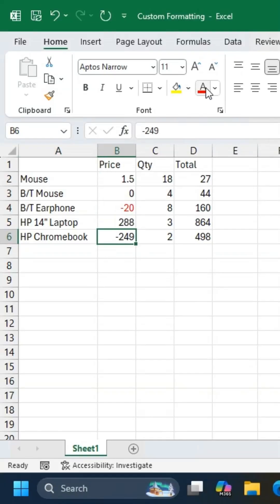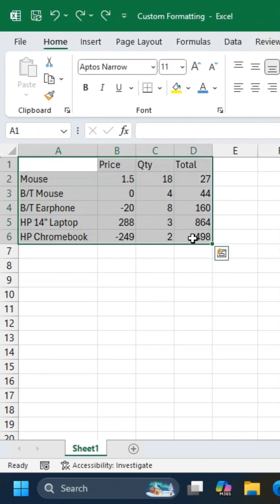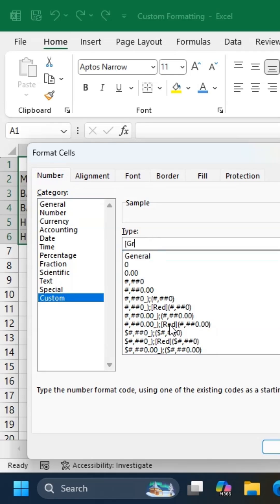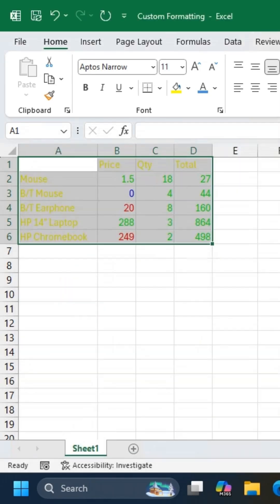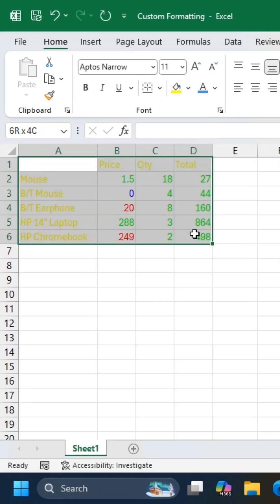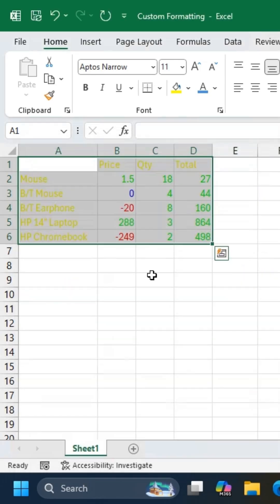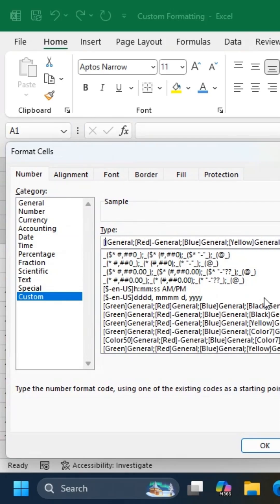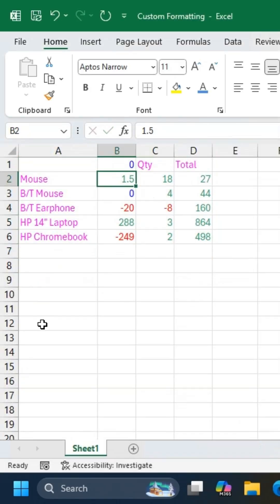Auto Change Text Color in Excel Using Custom Number Formatting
Stop manually changing text colors in Excel. Learn how to use Custom Number Formatting to automatically apply different colors for positive numbers, negative numbers, zero values, and text—without using conditional formatting.